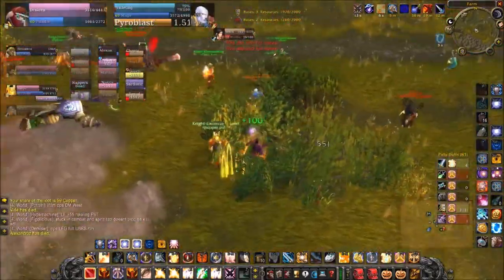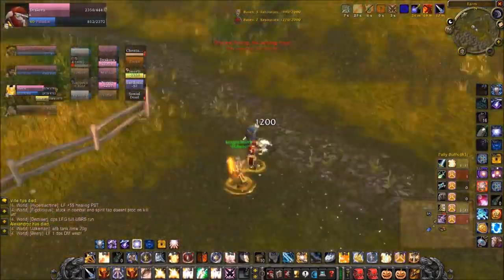SoCru Reckoning 0-25-26